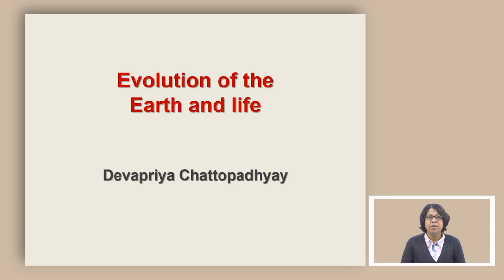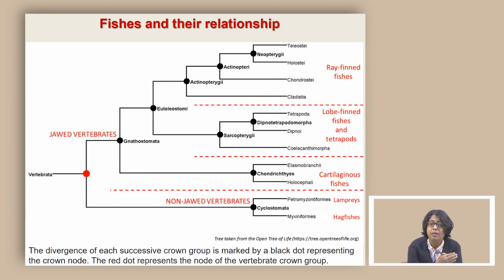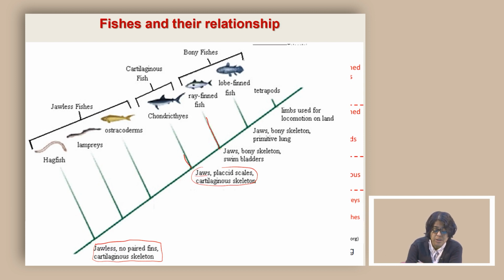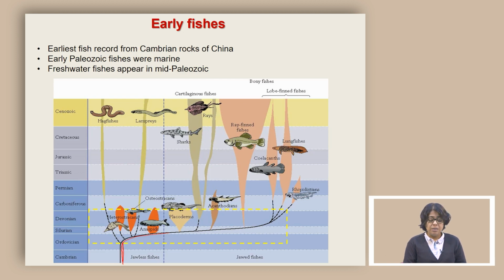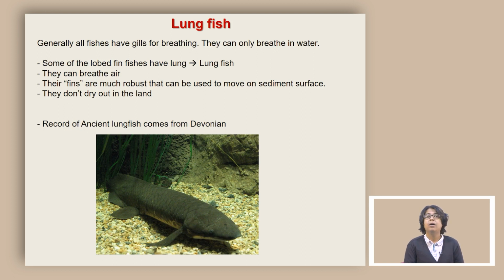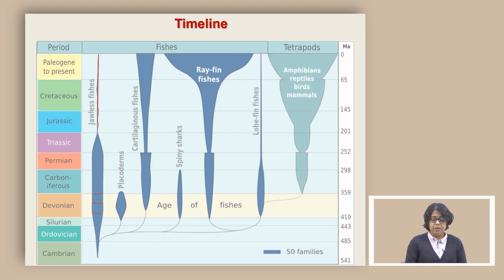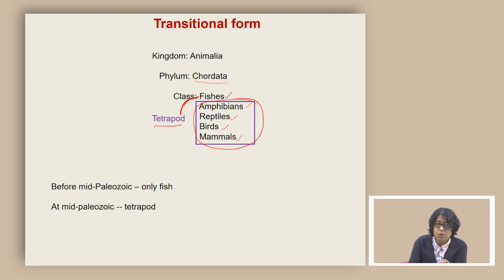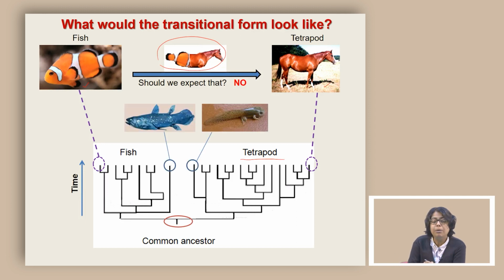Journey to Land: Fishes and Tetrapods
Early fishes